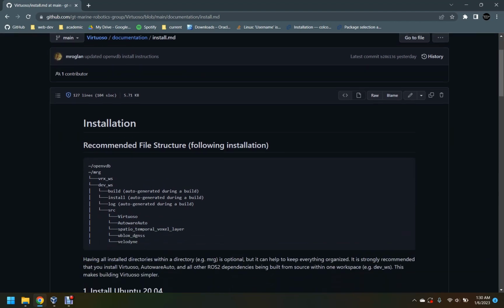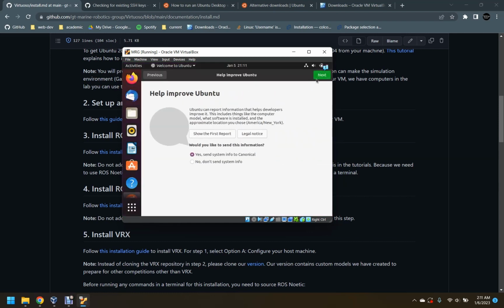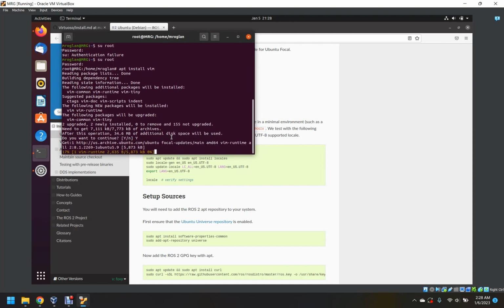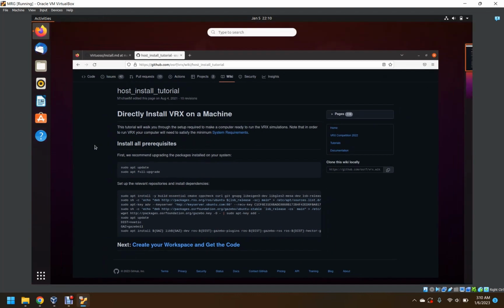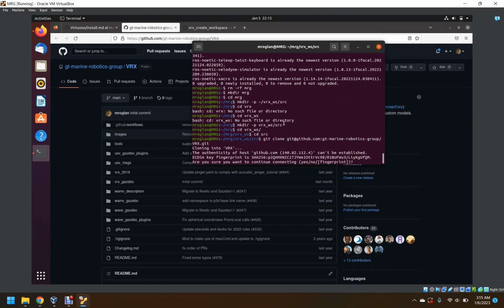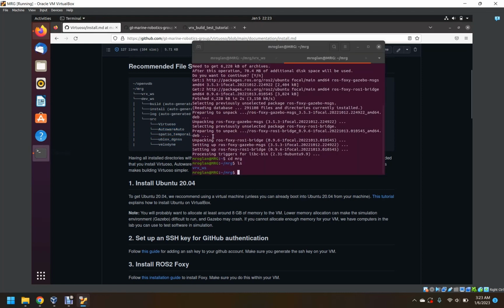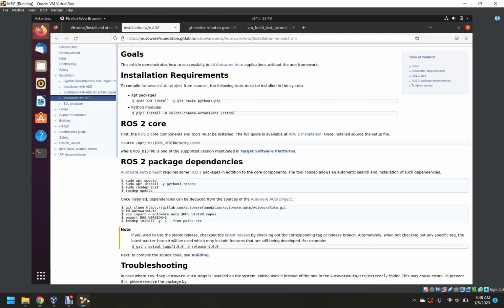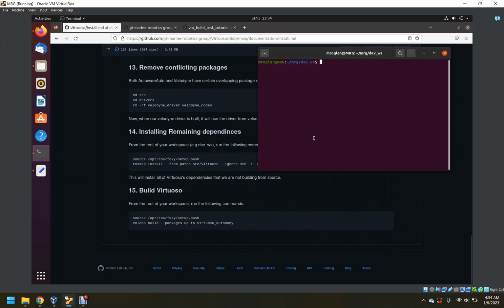MRG Software Environment Setup